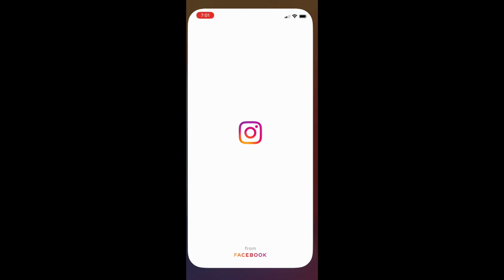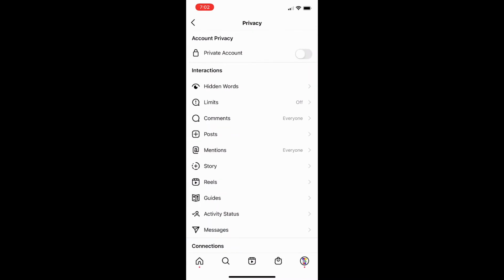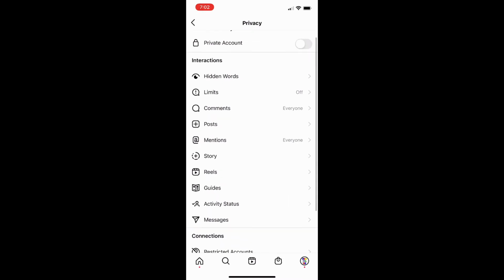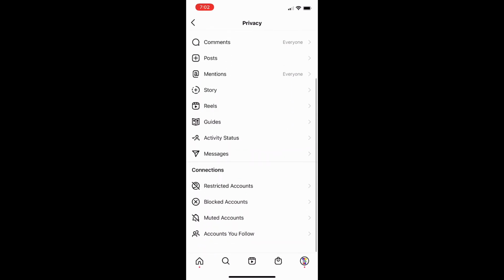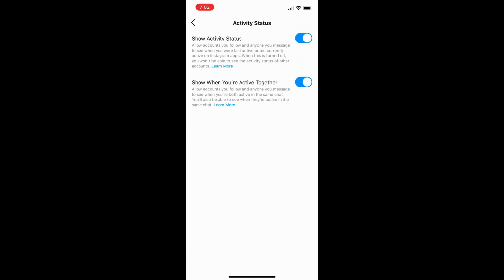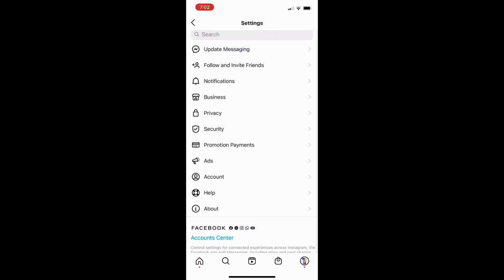How to Turn off Online Status on Instagram